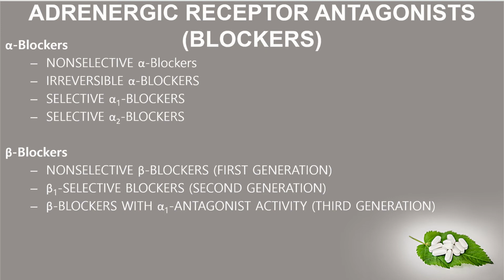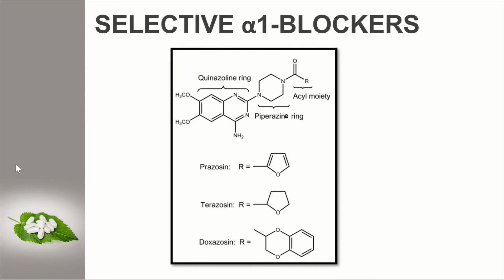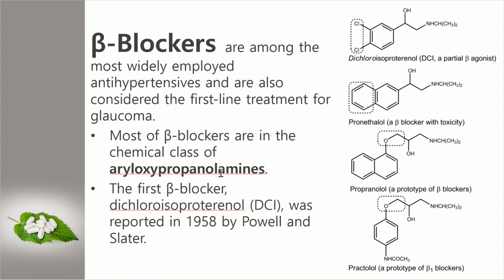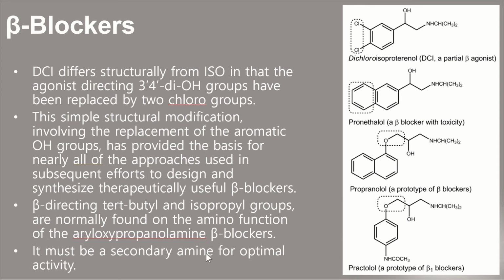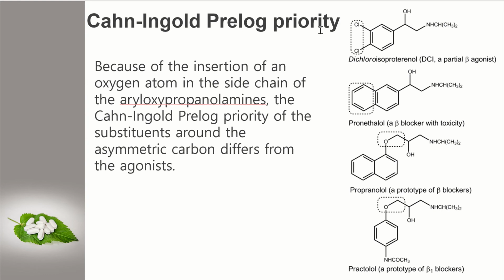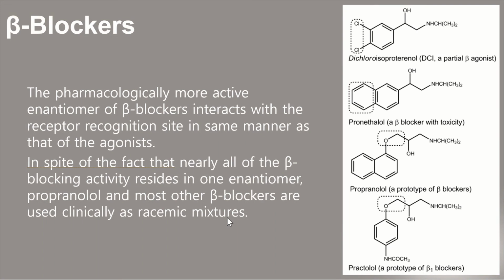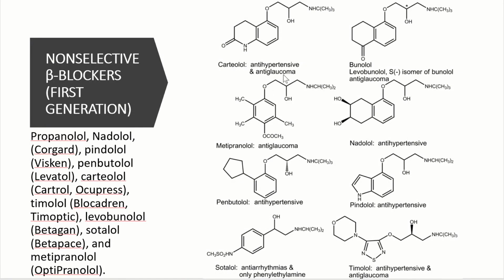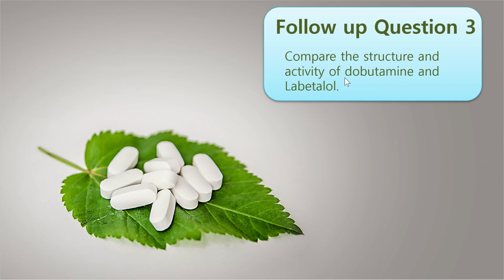Medicinal Chemistry | ADRENERGIC RECEPTOR ANTAGONISTS (BLOCKERS)